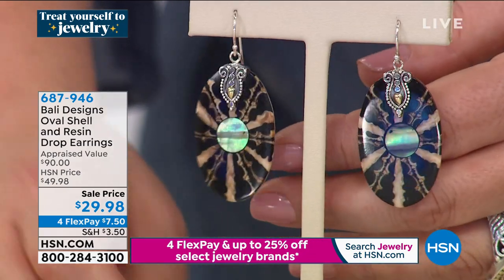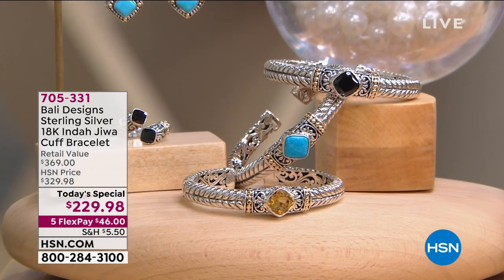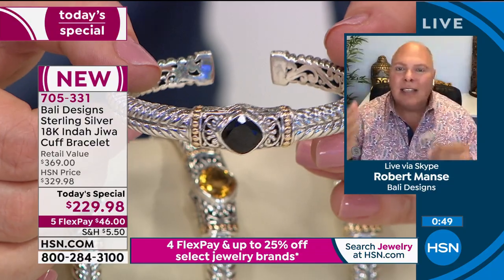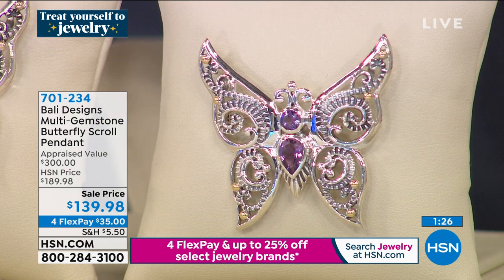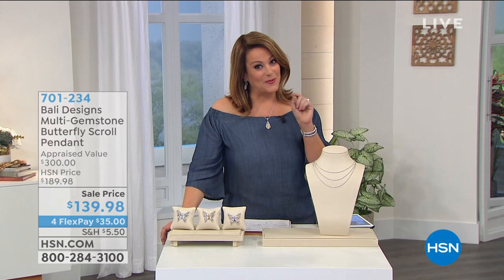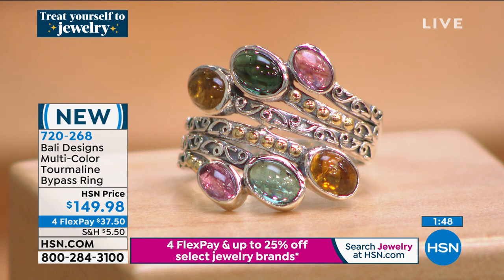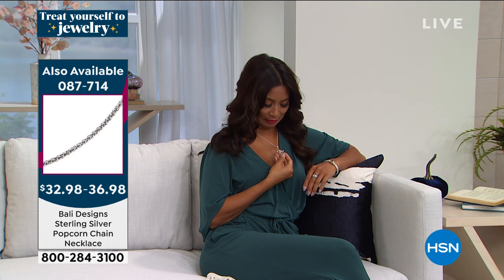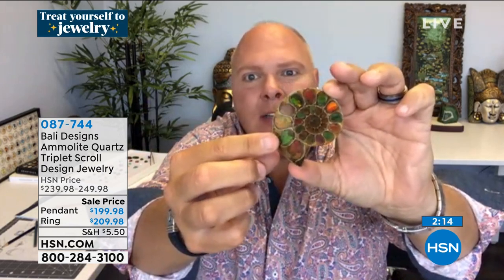HSN | Bali Designs by Robert Manse 08.03.2020 - 02 PM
Discover unique, exotic stones from around the world set in sterling silver with precious gemstones.